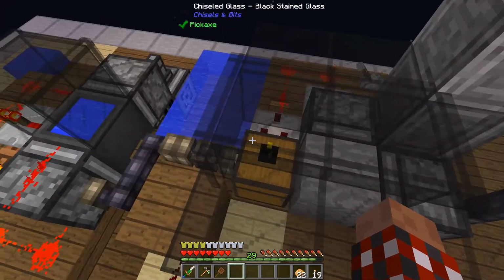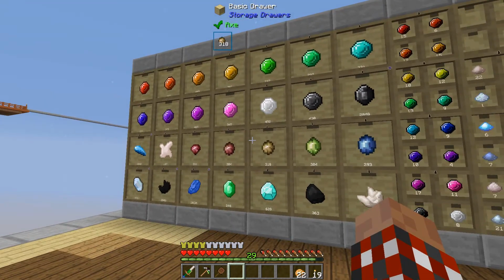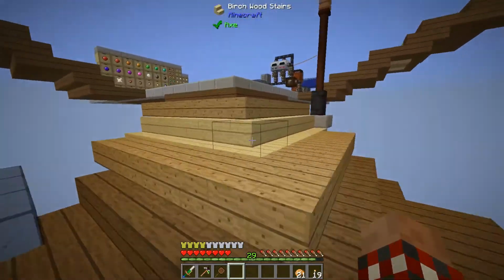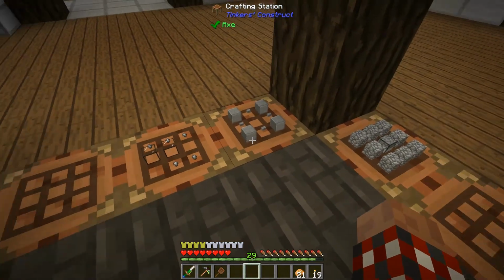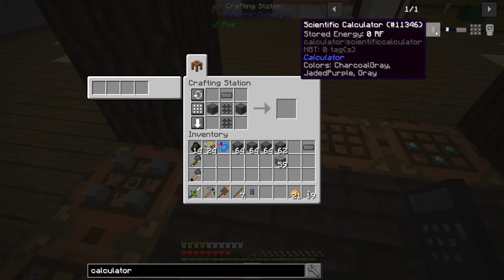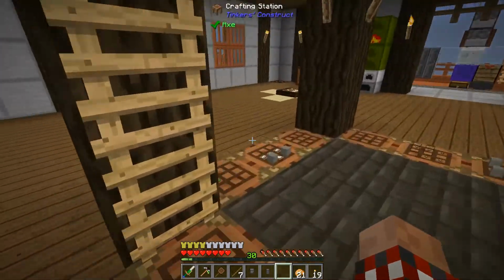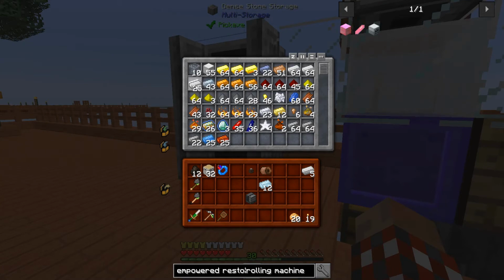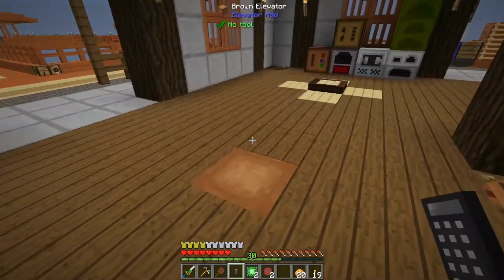Modern Skyblock 2 #16 - Quest for Buckets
I got the EvilCraft work done last episode.  So in this episode, I do the calculator work to make empowered restonia a thing.  And with that, I can get my ultimate goal for today: a bucket!

Have you ever played skyblock and wanted more? Wanted to play it with mods? Or have you played so many Ex Nihilo based mod packs that you're tired from sifting and want a change? If you answered YES to any of these questions, then Modern Skyblock is the mod pack for you! Unlike your traditional Ex Nihilo skyblock pack, this one is based around a mod called Sky Resources with a different and unique progression line. Instead of sifting for resources, you get them through alchemy and technology. You also practically have all the mods in the world to play with, but not all are available from the very beginning.